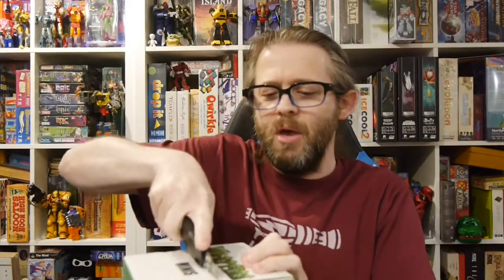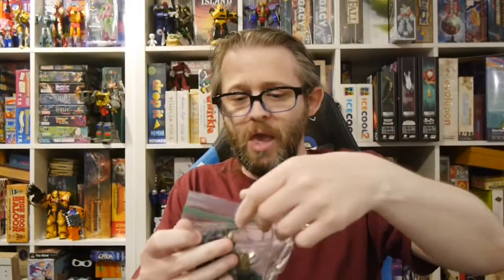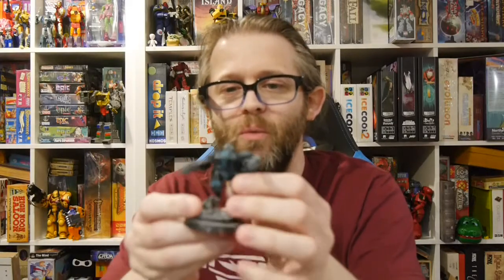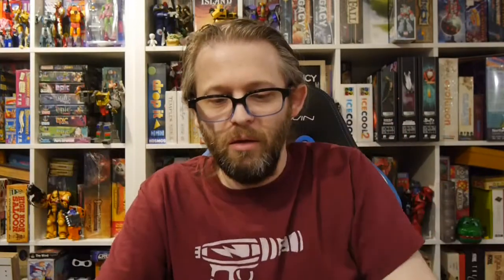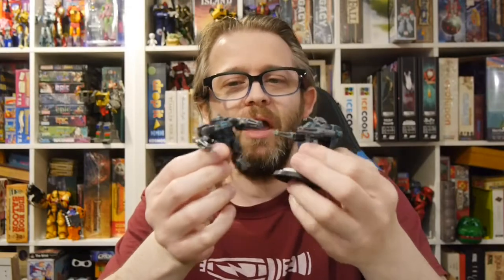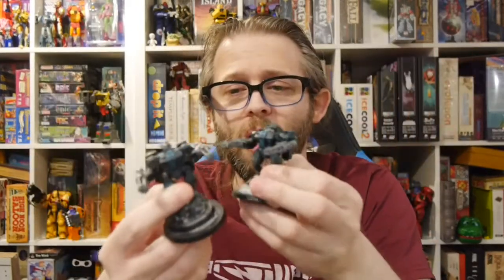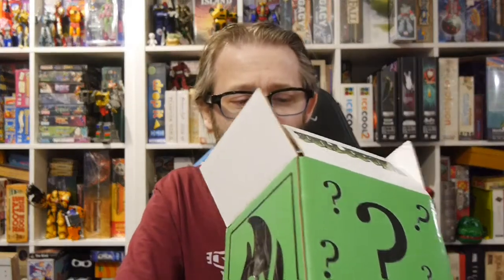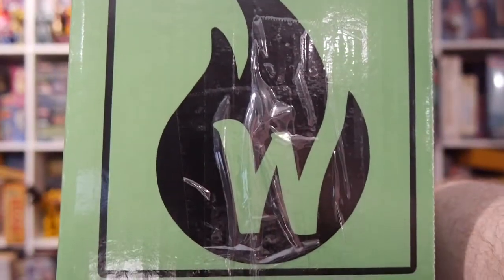Unboxing: Warpfire Minis' WarpCrate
Warpfire Minis' WarpCrate is a mystery box for Warhammer 40K or Age of Sigmar! For $25 a box, you get random figures delivered to your doorstep. It's promised the value to be at least $40.

How'd we do the first month?

XV8 Crisis Battlesuit Team (2 figures/4 drones) - $53.33